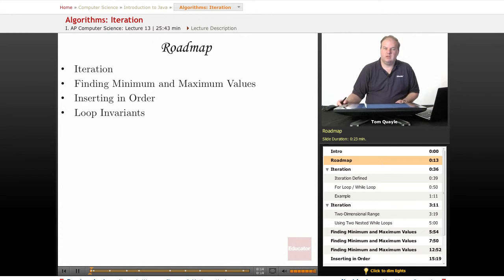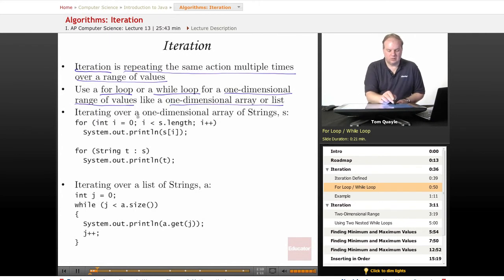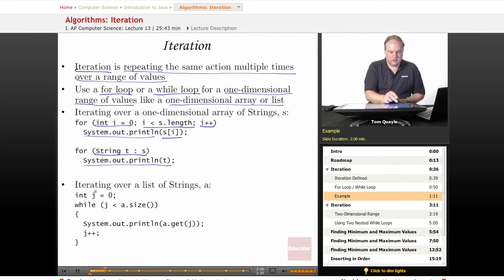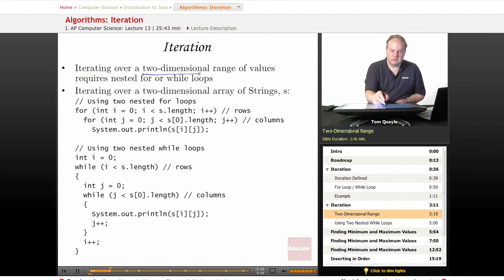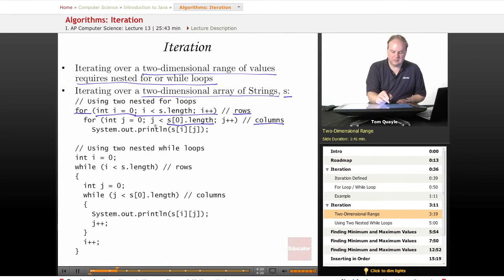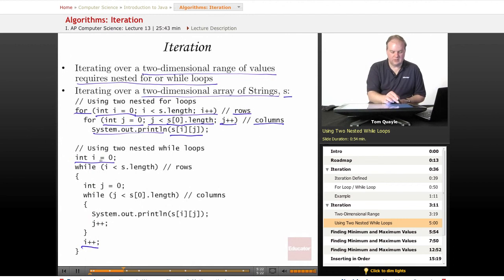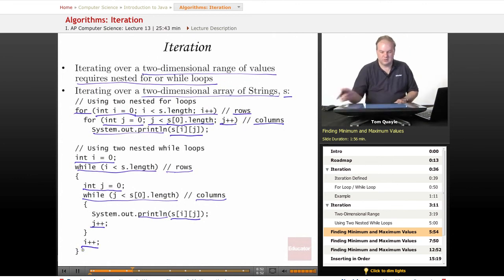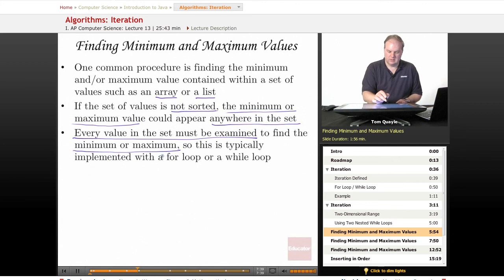AP Computer Science - Iteration Algorithms